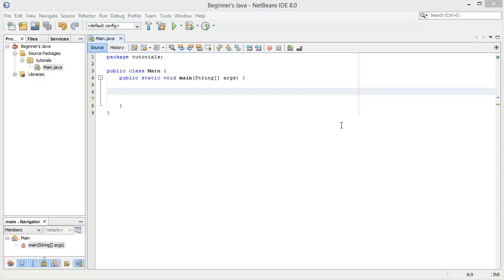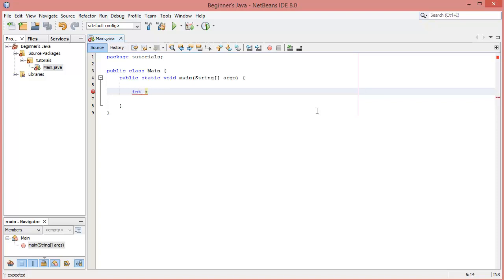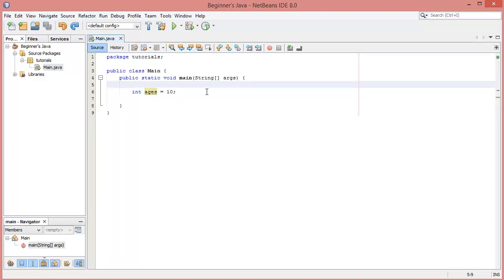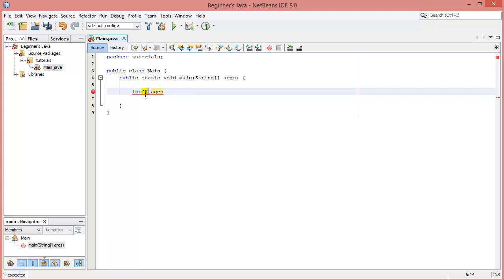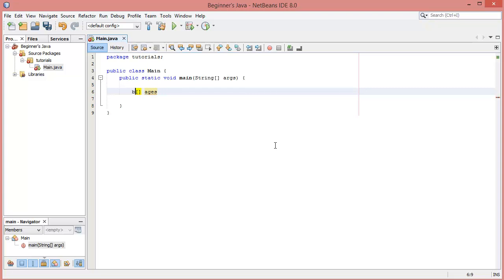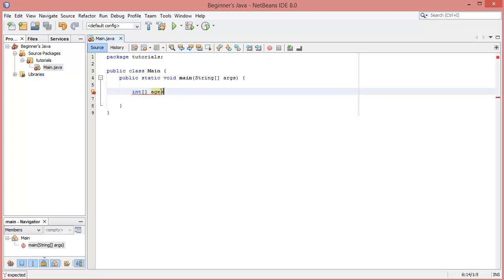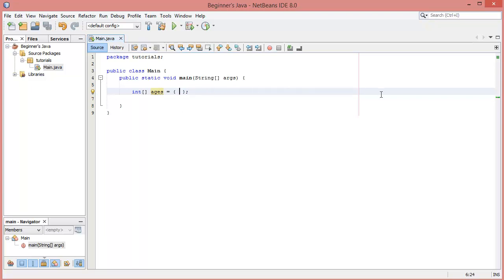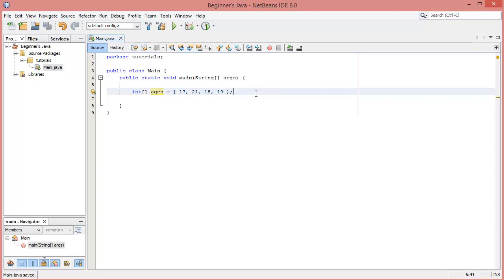Java For Beginners: Arrays (8/10)